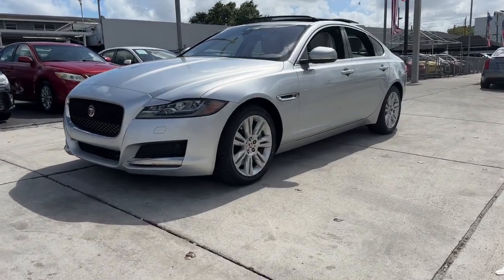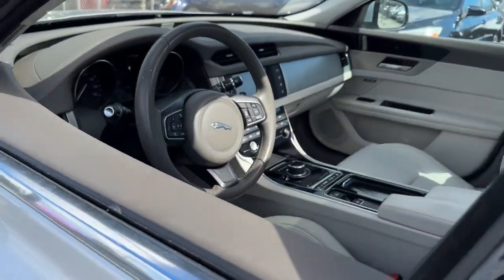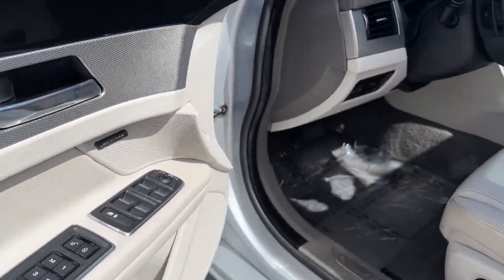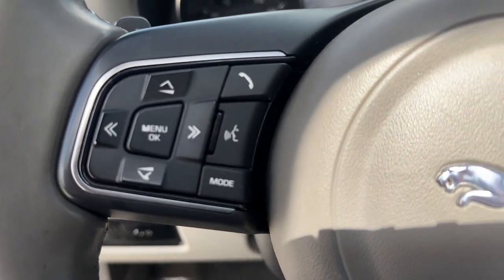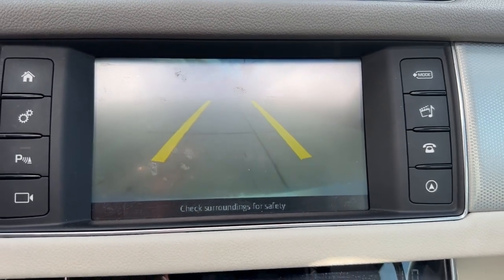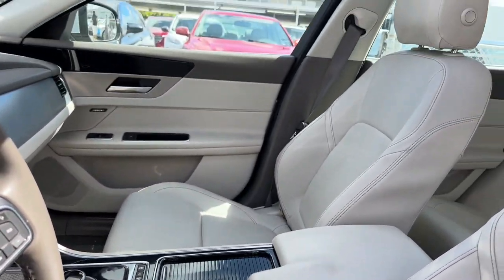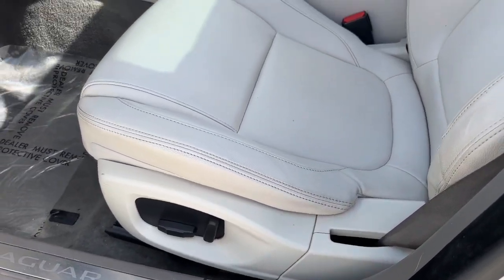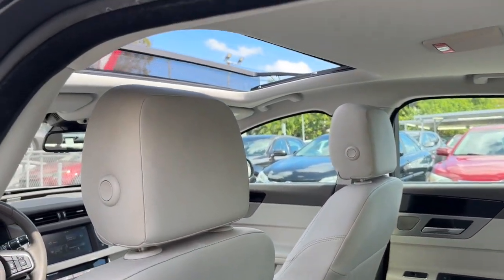2018 Jaguar XF 30t Premium Miami, Miami Beach, Homestead, Kendall, Coral Gables FL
Pre-Owned 2018 Jaguar XF 30t Premium available at Ferco Motors located in 1740 SW 1st Street, Miami, FL, 33135. Servicing the Miami, Miami Beach, Homestead, Kendall, Coral Gables area.

Get acquainted with the  2018  Jaguar XF.  Here's a refined and athletic XF that offers exclusive style, thrilling performance, and a suite of premium safety and infotainment features. Discover the many pleasures the road has in store when you travel at the pinnacle of luxury.   These are just some of the great options this vehicle comes with: Keyless Entry, Moonroof, Back-Up Camera, Power Passenger Seat, Premium Sound System, Fog Lamps, Heated Mirrors, Power Driver Seat, Aluminum Wheels, Steering Wheel Audio Controls. In all things, strive for excellence. Drive this stunning XF. Come in for a road test. Our team will make it the best part of your day.